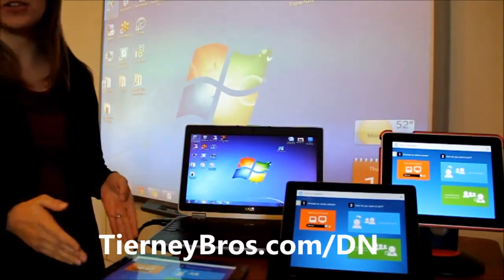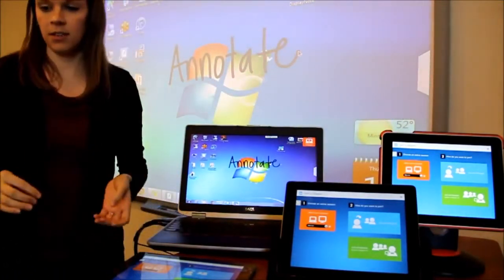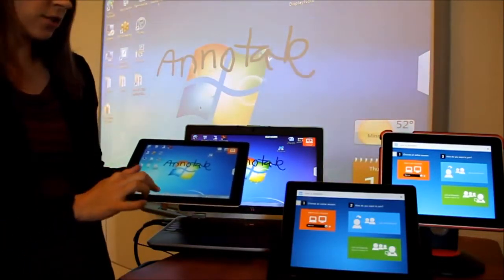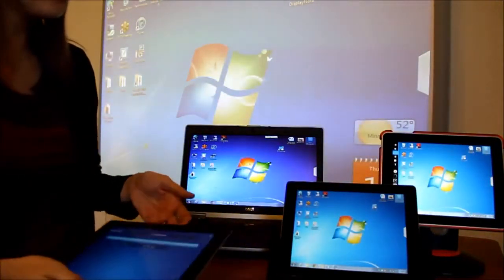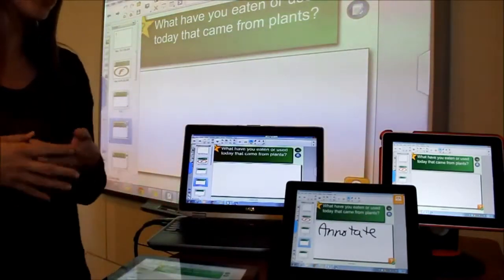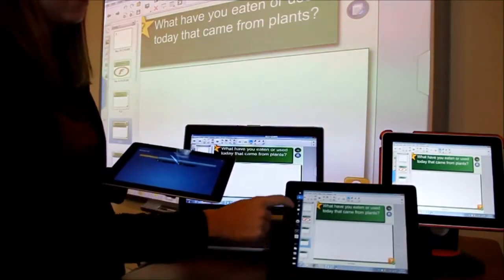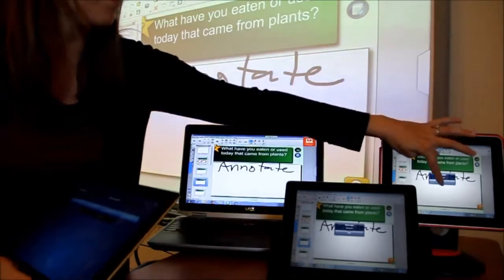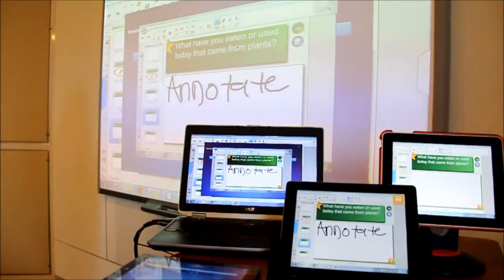DisplayNote Overview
Implementing a BYOD or BYOB screen -- take a look at Displaynote
• Wireless desktop control from any device
• Screen sharing with 40+ devices
• Cross platform collaboration in small groups on their devices